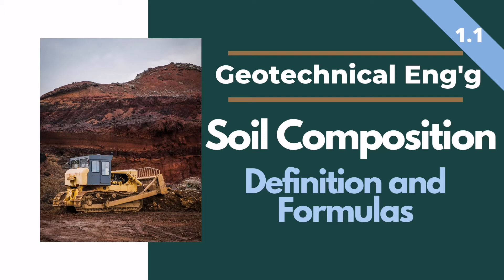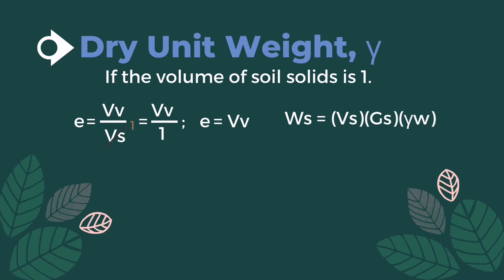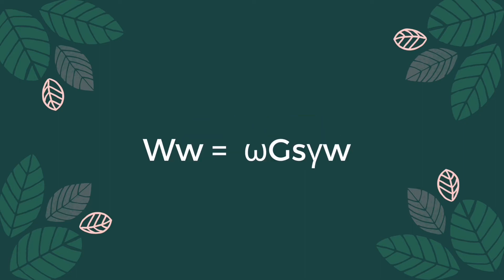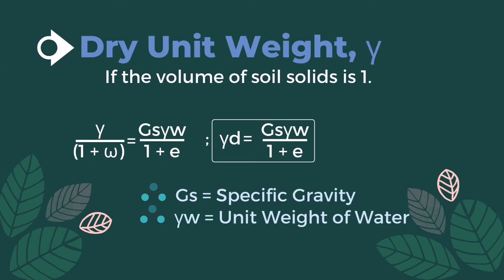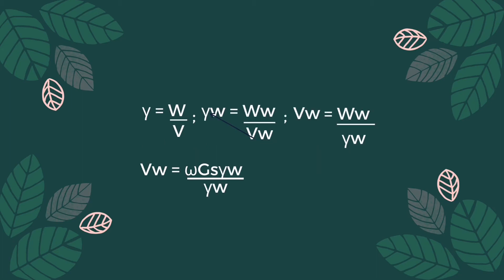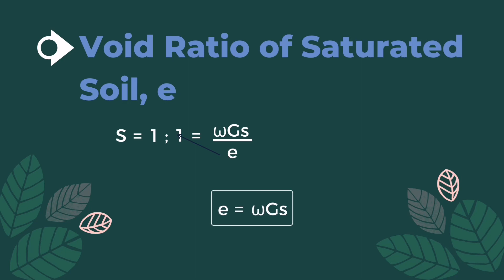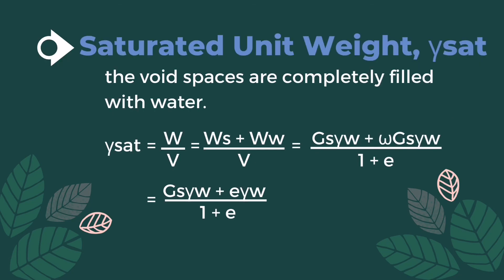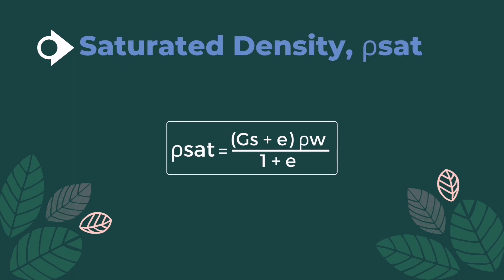Geotechnical Engineering Soil Composition Part 1.1 | PH | e.tutor.tube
Reference from Gillesania Book.